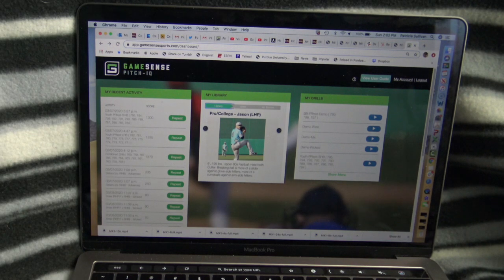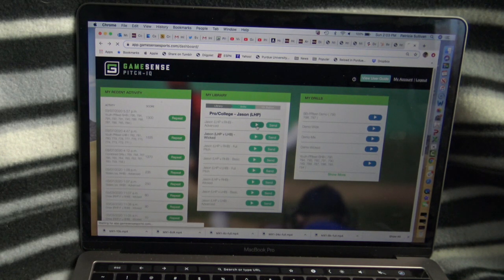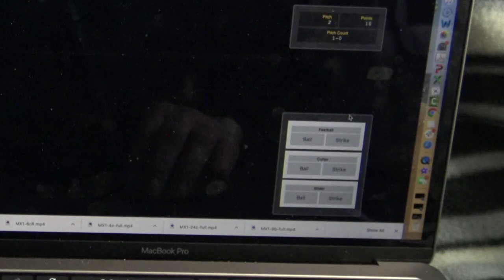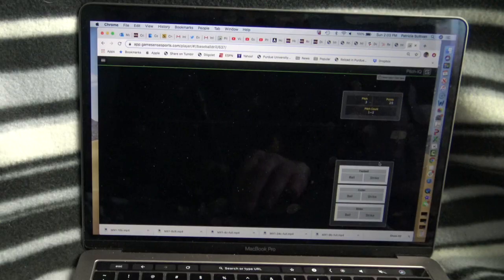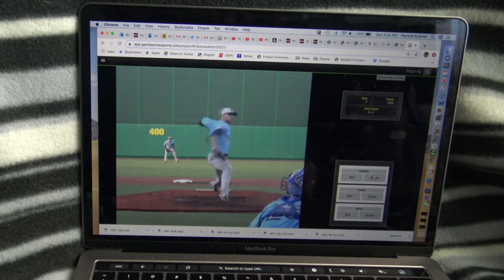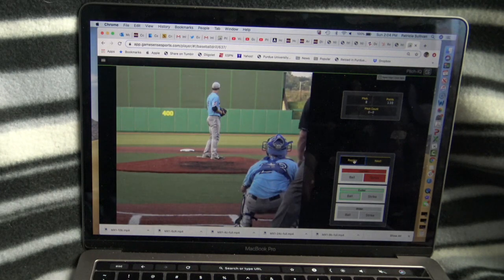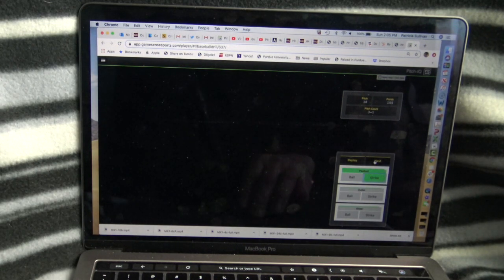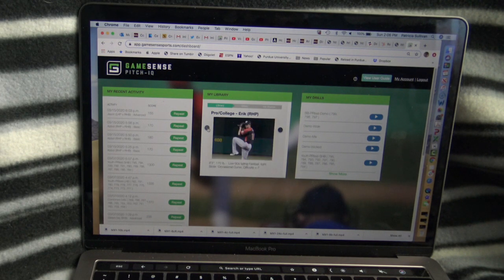gameSense Computer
for more information.